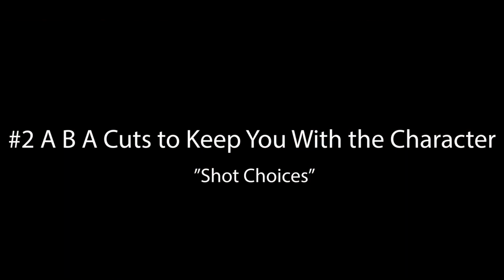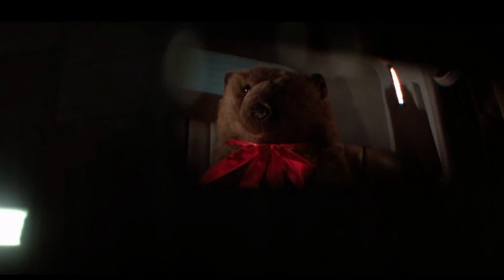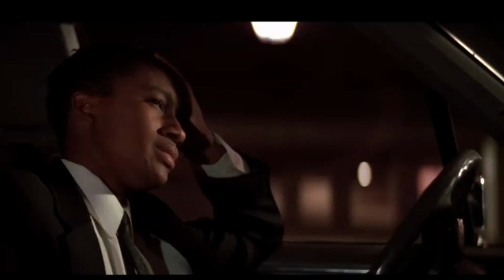Top 5 Cinematography Techniques Used in Die Hard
In this video I, Lumberjack Nick, break down some of the cinematography techniques in Die Hard and explain why and how they are used in the movie. Action movies, such as this Christmas special Die Hard, aren't the easiest to get right. So today we are

driving into this awesome 80s action flick, and looking into the technical aspects!